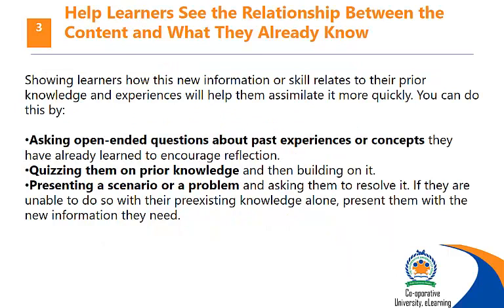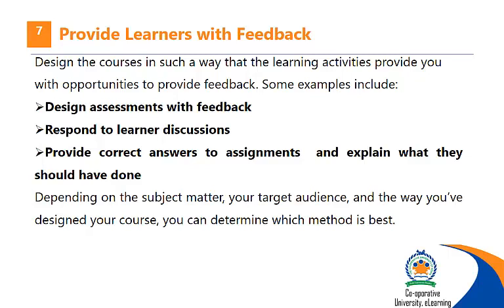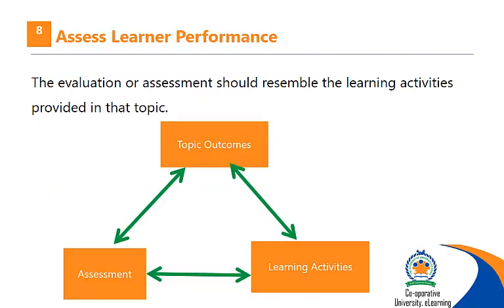Principles of Online Instructional design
Co0operative University instructional design Workshop